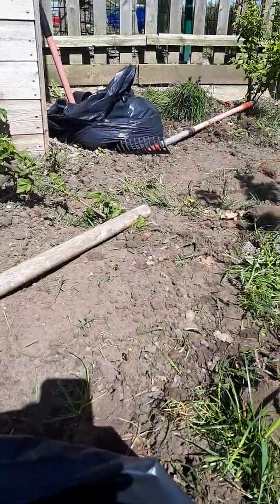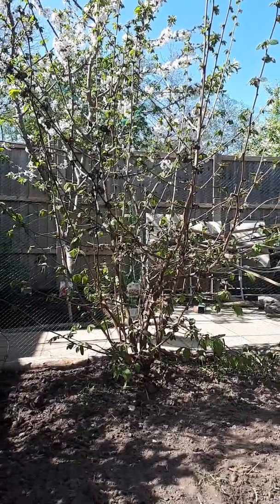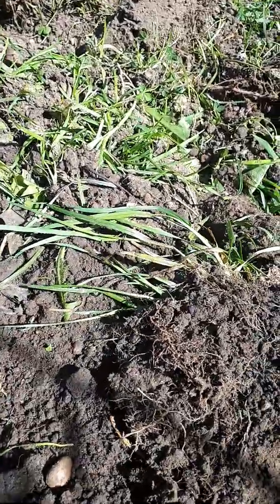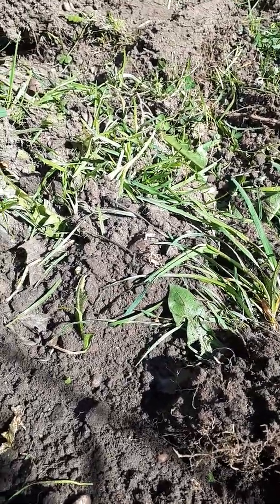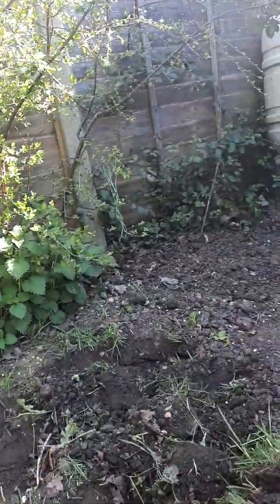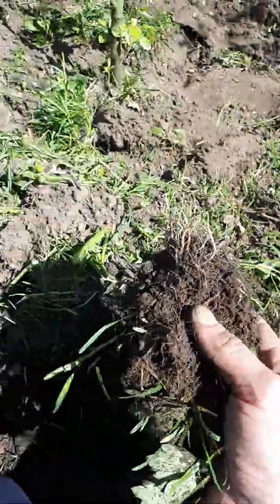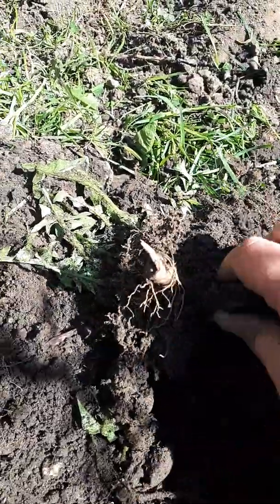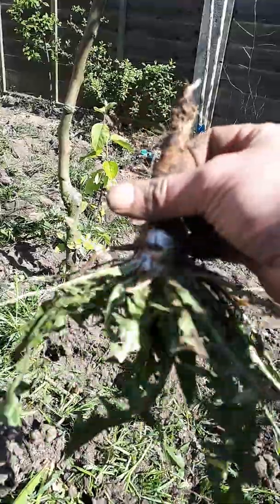Coronavirus lockdown gardening part 3